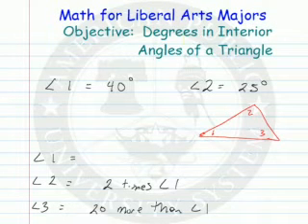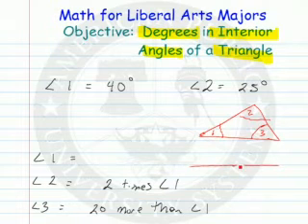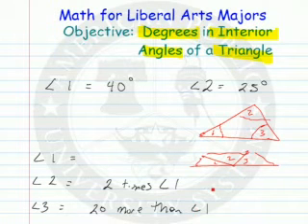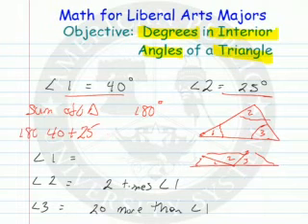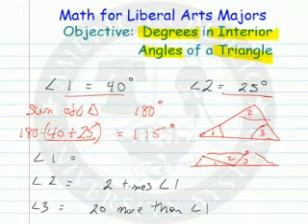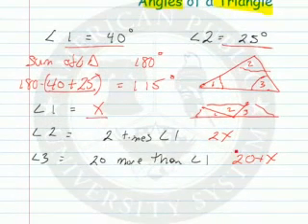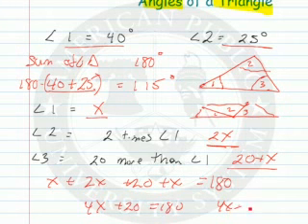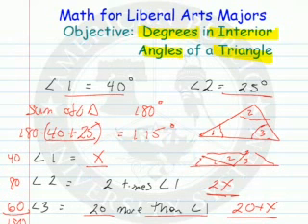Interior Angles in a Triangle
Learn about angles in a triangle.